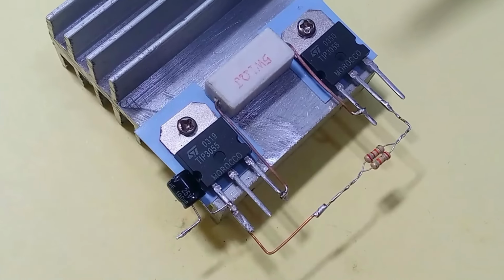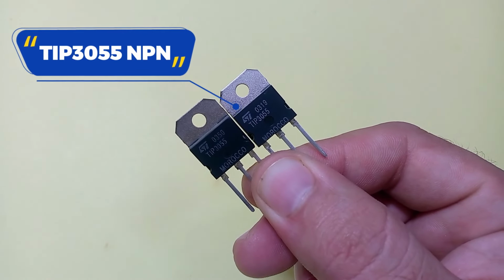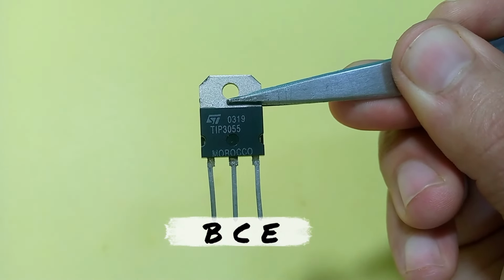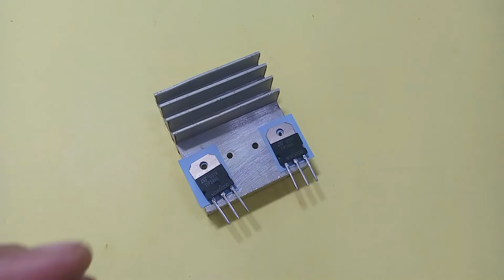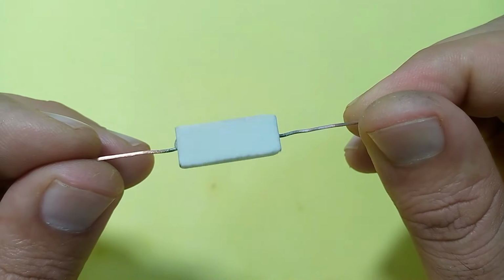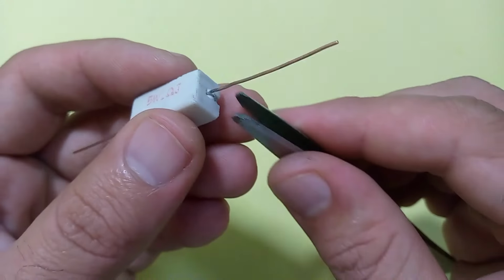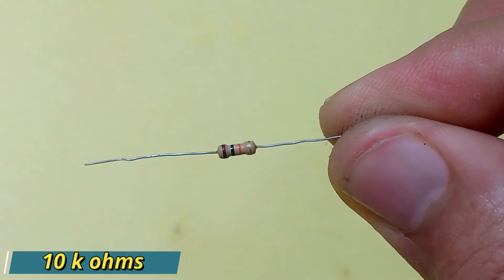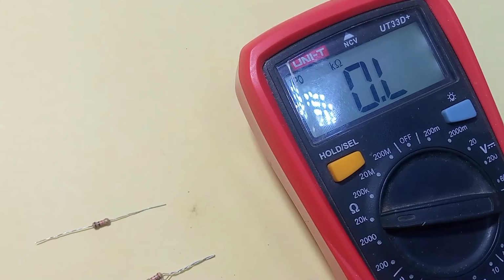TIP3055 Transistor |DIY Powerful 12v Amplifier Circuit |TIP3055 Projects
Hi friends.
About this video:
This video is about to make powerful amplifier circuit with single transistor such as tip3055 . I gave the circuit the diagram in the video You can use any type of npn transistor such as 2sc5200 ,d717,  d1047 or mosfet transistor
I hope that all of you are fine and enjoying these videos. I working on the mini electronic project for the last three years. I have done hundreds of projects which are basic electronic projects mostly how a transistor, transformer, and our daily life circuit works and their making. I also working on the application of transistors and how we can a large-scale amplifier works. I can also try to work with all aspects of the electronic world and projects. if you have any difficulty or any problem like making any of the electronic projects e.g

HOW TO MAKE DC MOTOR PROJECTS

AND MUCH MORE JUST ON ONE CLICK.